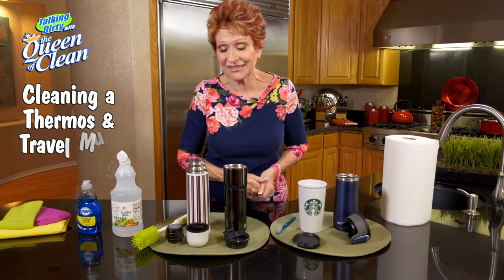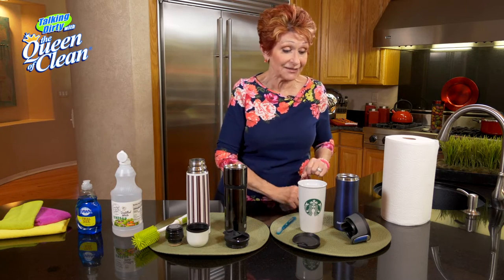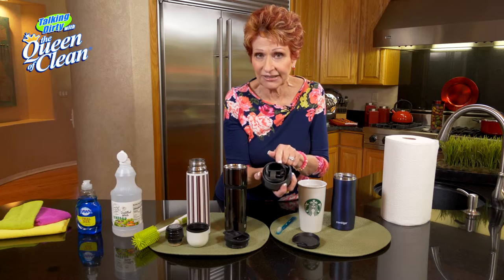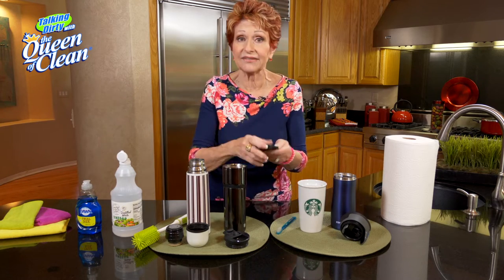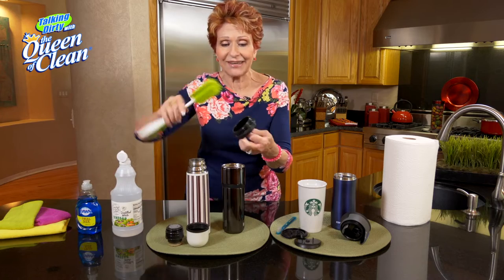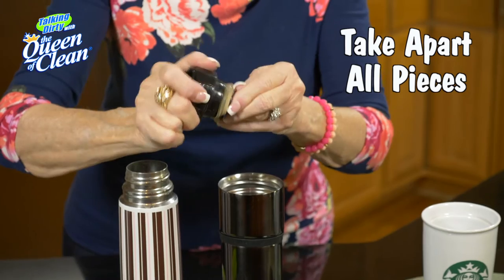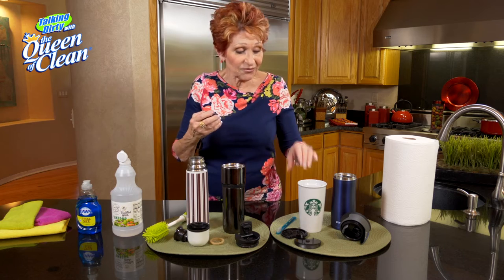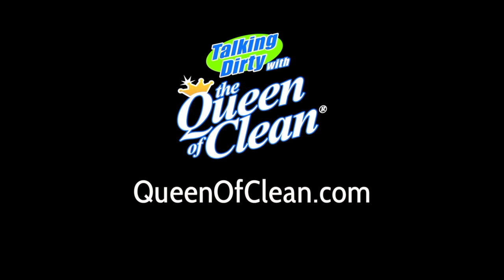Cleaning A TRAVEL MUG or THERMOS Container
How To Clean A TRAVEL MUG or Thermos Container - Queen Of Clean Cleaning Tip Video

I know you probably just rinse your thermos or mug in hot water during the week, but once a week deep clean it to remove built up residue.

How to:
- Fill the thermos or travel mug with hot water and 1/4 - cup of white vinegar.
*If you visually see residue, add some uncooked rice, which will act as an abrasive to scrape it off.

- Close the thermos and shake vigorously

- Allow some time for it to soak - even overnight is fine

- Dump the contents of the mug or thermos

- Rinse well

- Turn upside down to drain and allow to air dry

- Be sure to wash the thermos plug or travel mug lid with hot soapy water and rinse well

Linda Says:
The vinegar will not only clean the thermos or mug, it will also deodorize it

Why It Works:
Vinegar breaks down residue and is especially good at removing cream/creamer/flavoring residue. It is a natural and safe deodorizer.

Become a FAN today and find thousands of FREE cleaning tips

Ask the Queen QUESTIONS... Become an INSIDER - Join the Queen of Clean Facebook GROUP